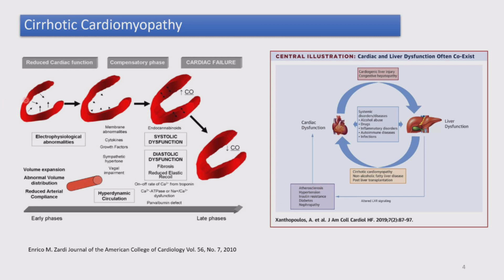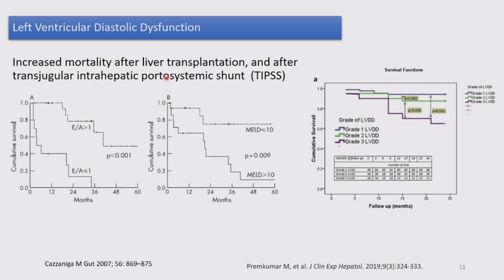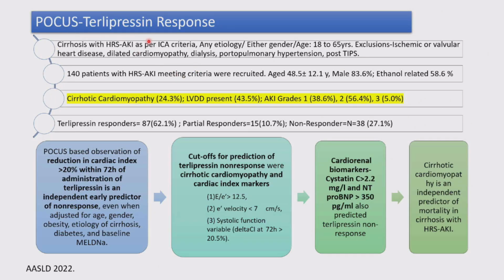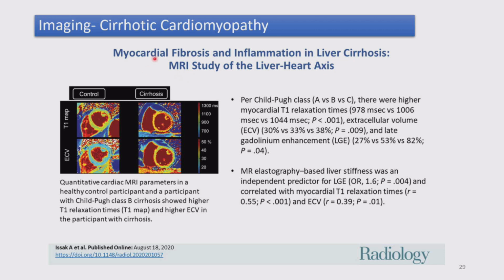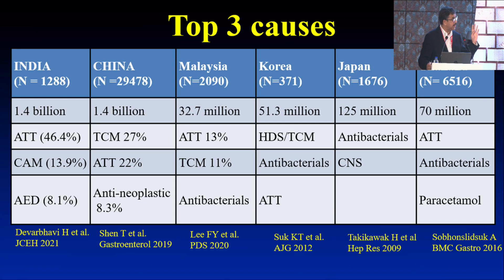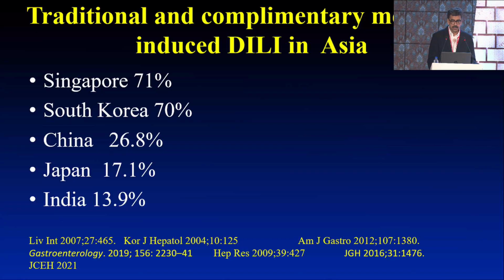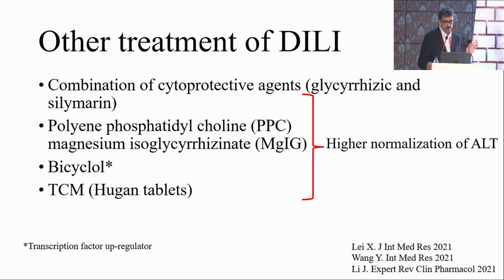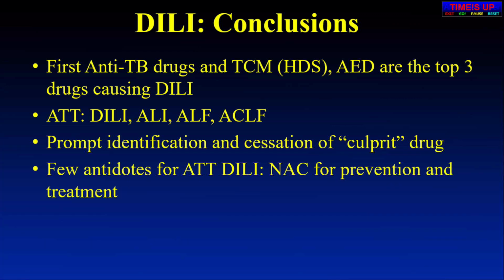INASL 2023 Bhubaneswar | Day-4 | Hall-2 (Barabati) Part-3